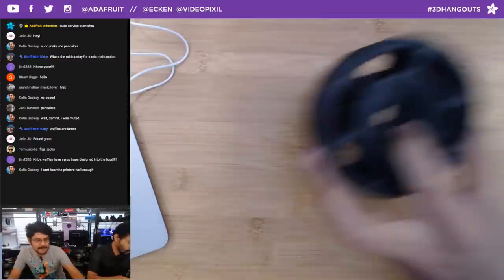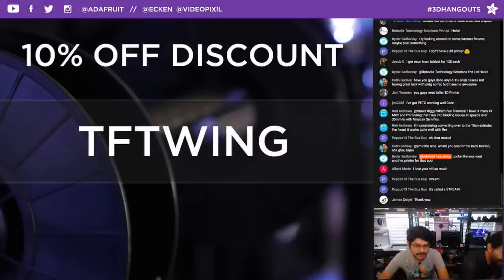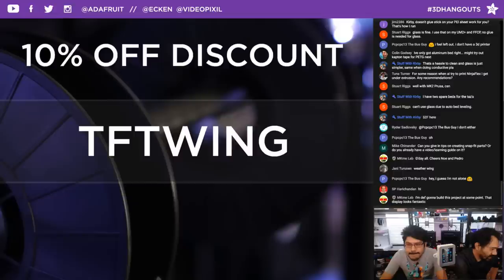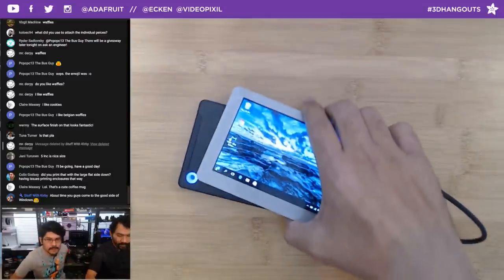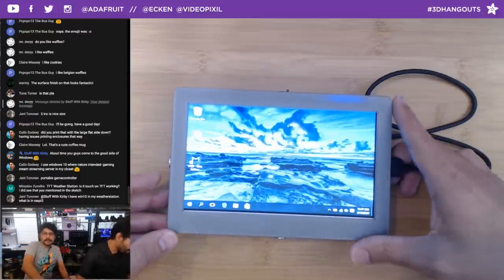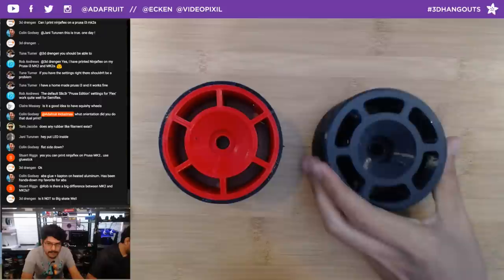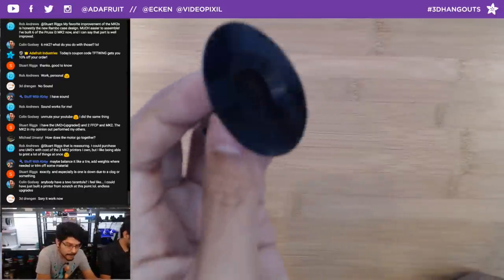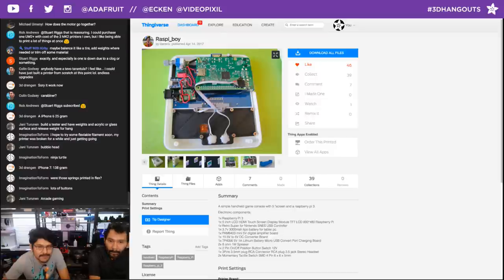3D Hangouts – TFTs, Wheels and Turtles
We’re warming up our printers, come hang out with us this Wednesday!

HDMI Super Soft/Slim Cables